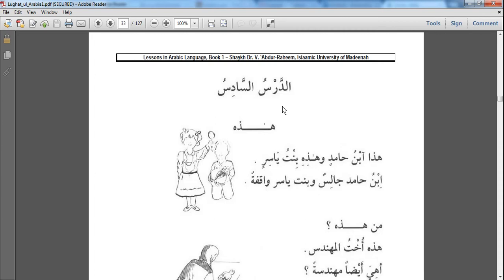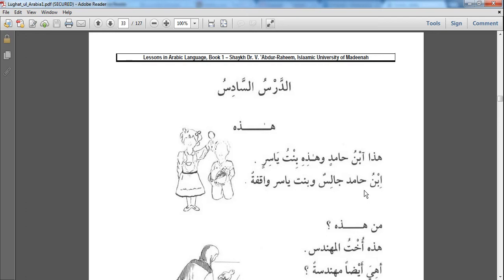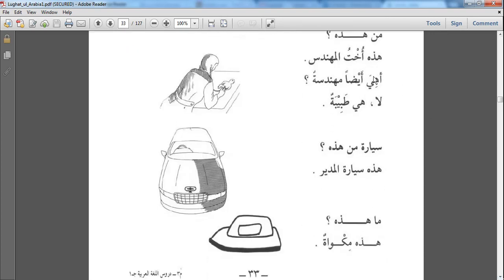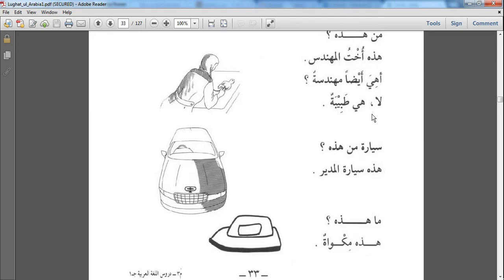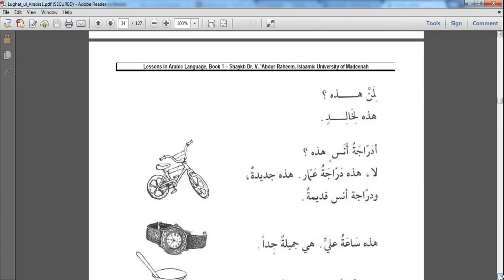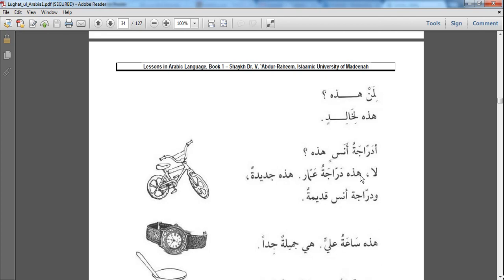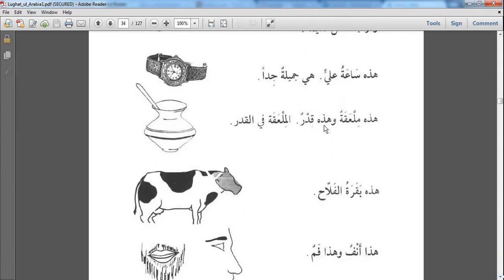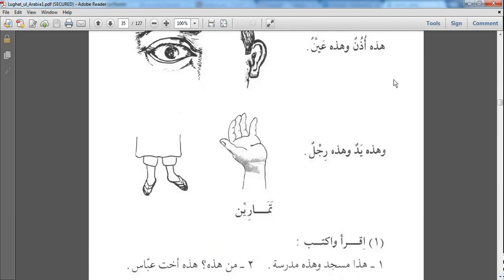Madina Arabic Series Book 1, Lesson 15 with Imam Zia